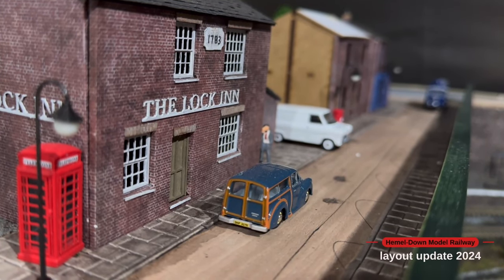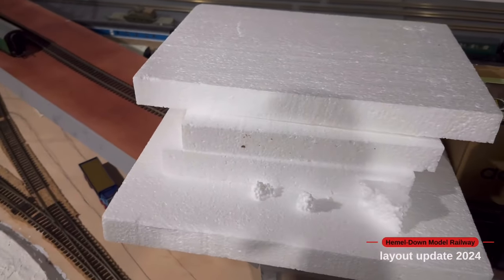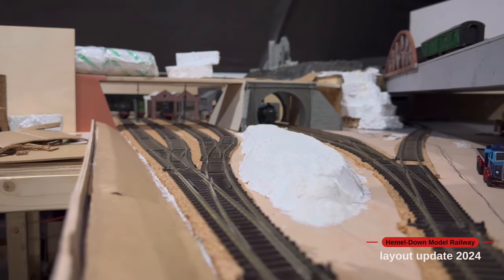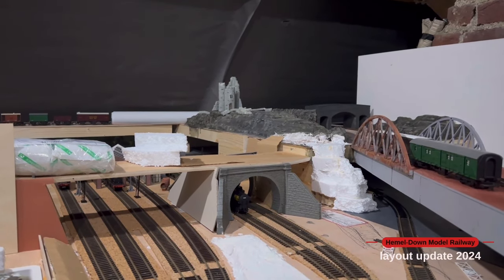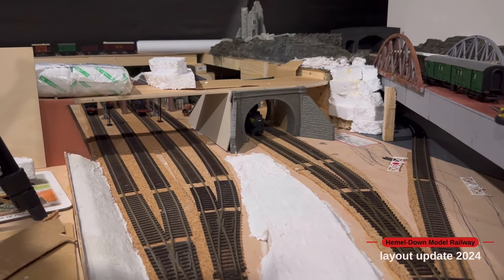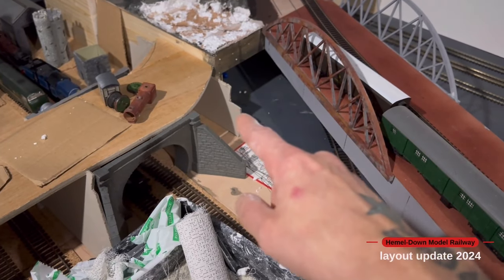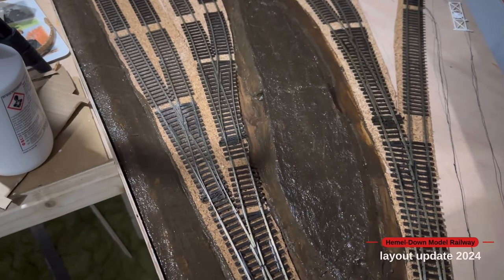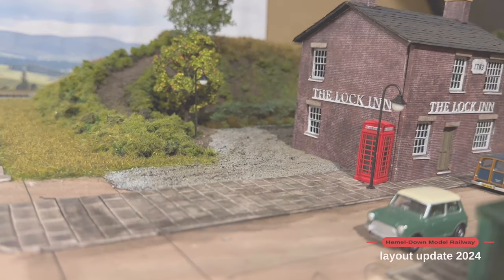Model railway update - Building the new scenic section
This video is a continuation of the new area I’m currently building a 6 lane engine yard, with a scenic section for people to enjoy seeing the locomotives at work.
I also start work on the new rock area leading up to the castle where the road will travel around joining the two sides of the layout.
This is a developing layout built in my loft, please consider joining the channel is free to do so, if you would like to see any behind the scenes pictures or videos then please consider joining me over on Patreon link below

Thanks for everyone’s support with the channel I hope you enjoy the video of my latest progress on my layout